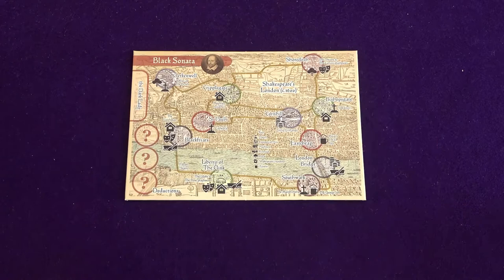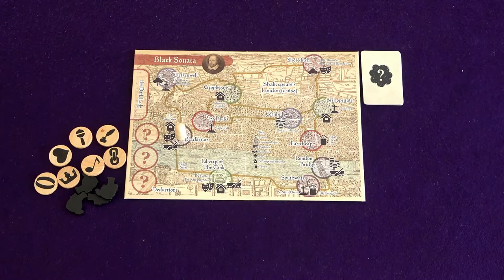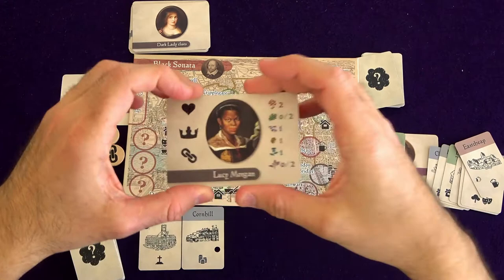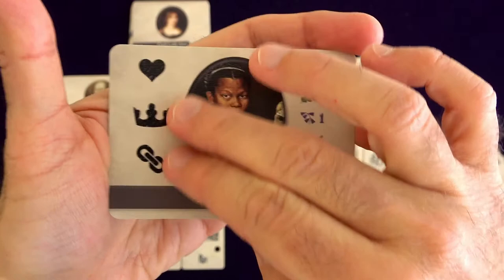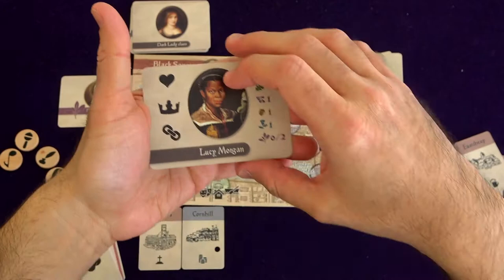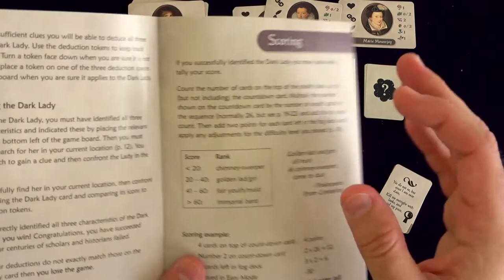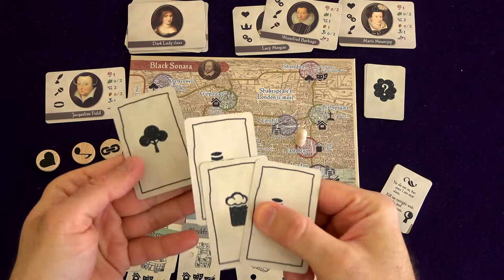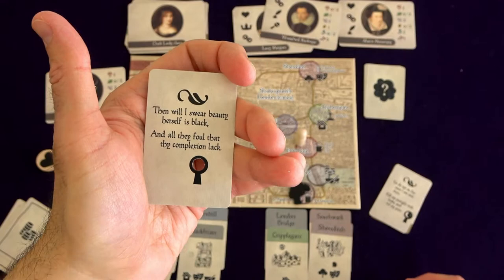Purple Moose Plays...Black Sonata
Join me for a playthrough of Black Sonata from TGG Games, Sideroom Games, and designer John Kean, and then stick around to the end to hear what I think about the game.

Intro 0:00
Setup and How-to-Play 0:48
Playthrough 10:45
Scoring 33:02
Components 34:50
Final Thoughts 40:19